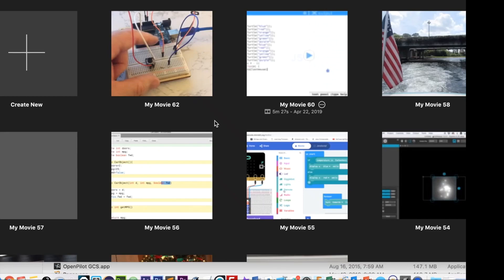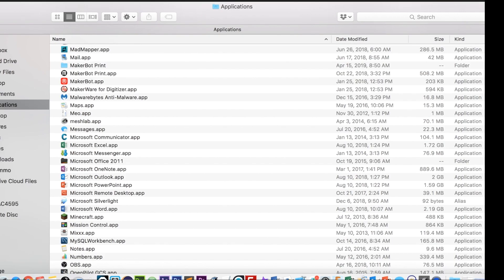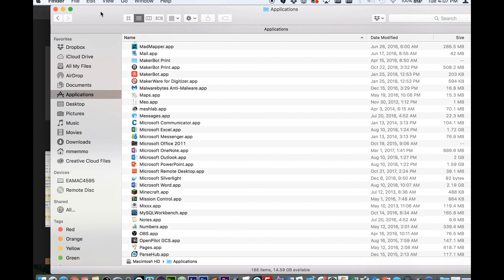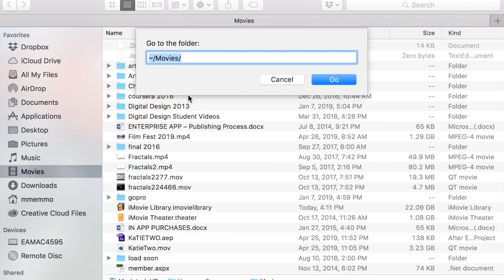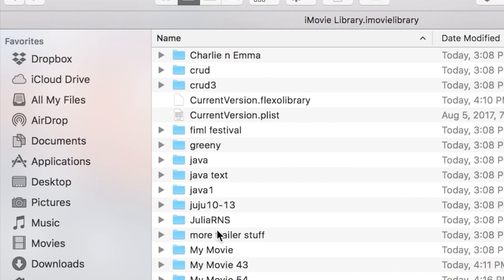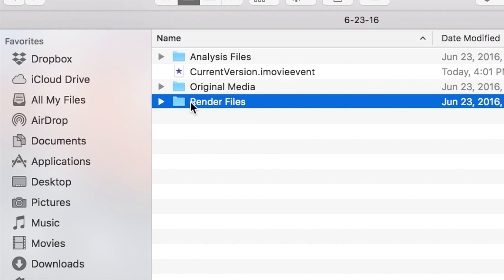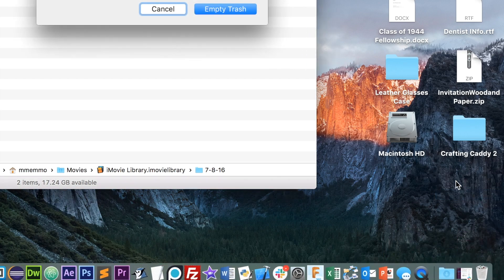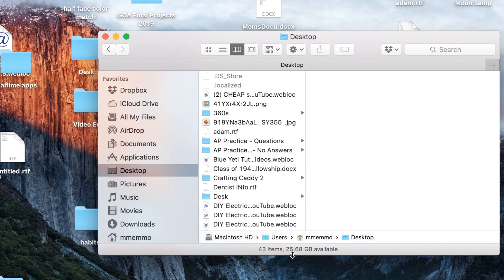Deleting iMovies Hidden Folders to Free Space on Mac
This video describes how to free up space on your MAC by deleting hidden files and folders created by iMovie. If you use iMovie frequently it could be using 10's of Gigabytes of space unknowingly.